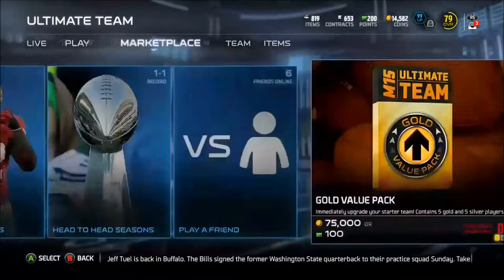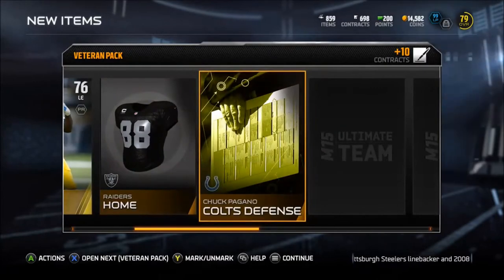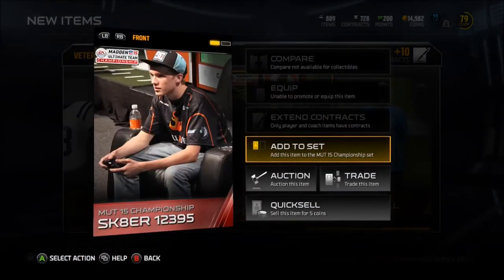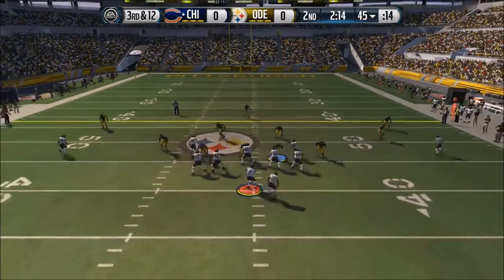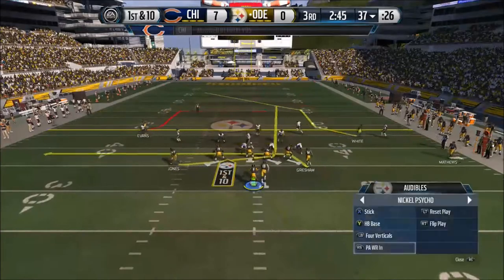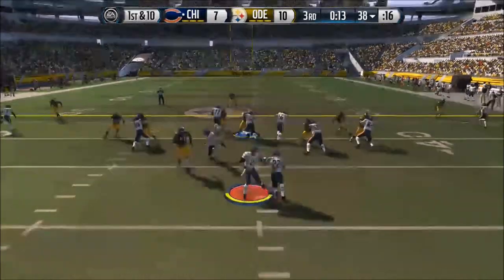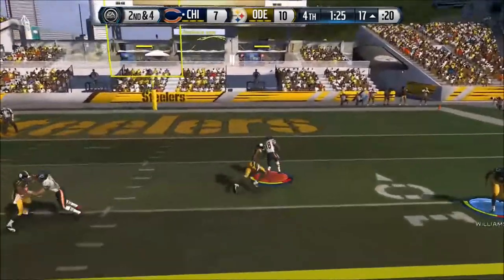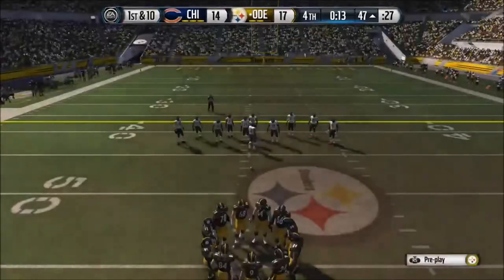Madden 15 Ultimate Team Episode 1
What's going on everybody! Be on the lookout for more gameplay and maybe more pack openings soon! Also, I'll have a connected franchise series coming soon, would you prefer a fantasy draft team, or a single player?